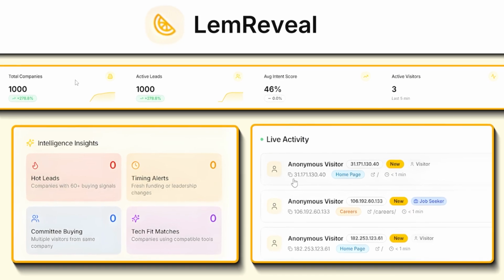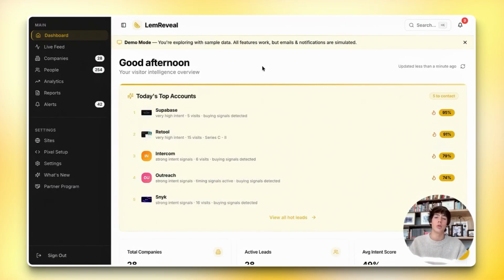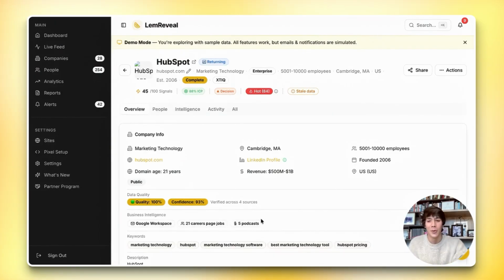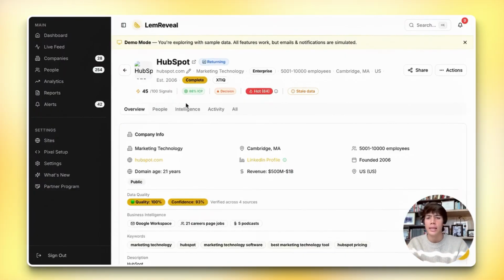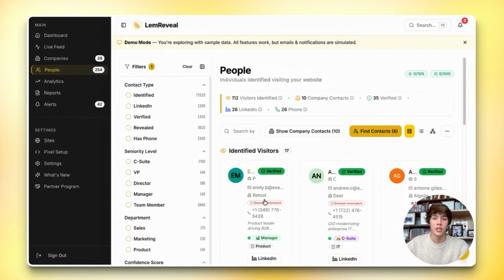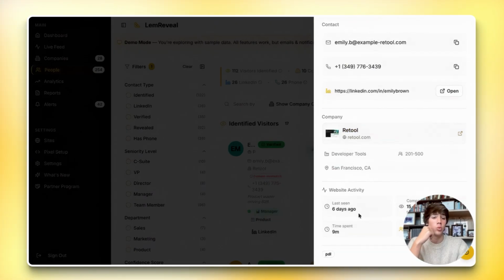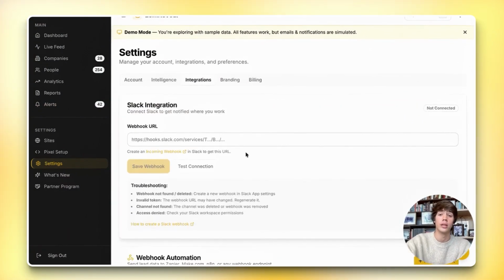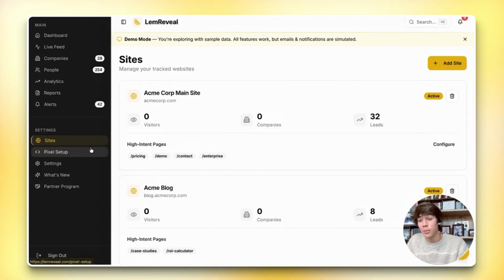How to Identify Anonymous Website Visitors | LemReveal Tutorial for B2B Sales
Hey guys! Looking to turn anonymous website visitors into real sales opportunities with LemReveal? In this video, we break down how LemReview identifies companies visiting your site, enriches them with deep intelligence, and helps your sales team act while intent is still hot.

Right now, companies are landing on your pricing page, reading case studies, checking enterprise features, and then leaving without filling out a form. No demo request. Just gone.

That is exactly the gap LemReveal solves.

Instead of giving you just a company name and an IP address, LemReveal builds a complete intelligence profile so your outbound team knows who to contact, why they are a fit, and how strong the buying intent actually is.

In this walkthrough, you will see:
• The simple dashboard and actionable daily insights
• Top interested companies and average intent scoring
• ICP fit scoring and engagement timelines
• Tech stack, funding stage, and growth signals
• Timing signals that reveal real buying intent
• Company overviews with recommended outbound angles
• Individual decision makers with contact and profile links
• Website visit frequency and time spent insights
• Slack and automation integrations for instant alerts
• Custom ICP configuration tailored to your sales motion

LemReveal runs visitor data through 35+ data APIs and government registries across 22 countries to build enriched intelligence, not just surface-level tracking. That means no more guessing what a company does or manually researching LinkedIn before reaching out.

Instead of spray and pray outbound, you get prioritized, high intent, high fit opportunities.

You can see:
• Which companies visited multiple times
• Who spent serious time on high-intent pages
• Which individuals are likely decision makers
• When to reach out based on real engagement signals

By the end of this video, you will understand how to turn anonymous traffic into structured outbound intelligence and build a smarter, more efficient B2B sales motion.

Chapters:
0:00 The Problem with Anonymous Website Visitors
0:17 How LemReveal Identifies Visiting Companies
0:53 Dashboard Overview and Intent Insights
1:14 What Makes LemReveal Different
1:24 Deep Data Enrichment Explained
1:44 Complete Intelligence Profiles
2:06 Engagement Timeline and Buying Signals
2:39 Intelligence Scores and Timing Signals
3:04 AI Company Overview and Outbound Guidance
3:21 People Section and Decision Maker Insights
4:09 Analytics, Reports, and Notifications
4:22 Slack Integration and Real-Time Alerts
4:56 Custom ICP and Easy Setup
5:30 Final Thoughts on Using LemReveal

Tool Mentioned:
Lemreveal.com